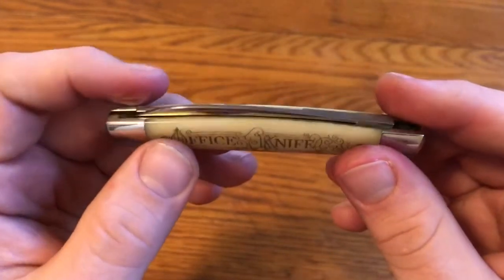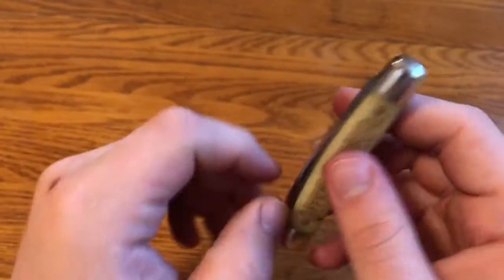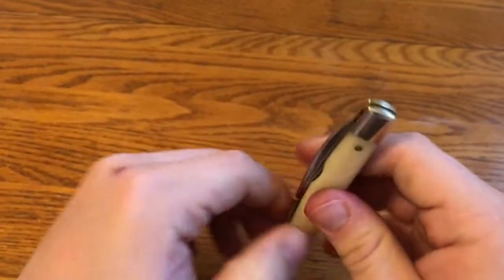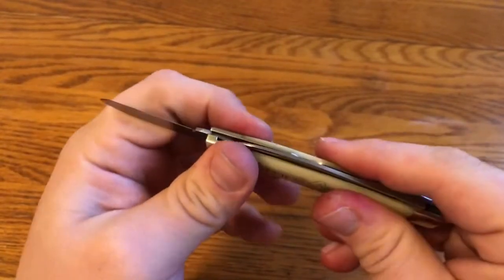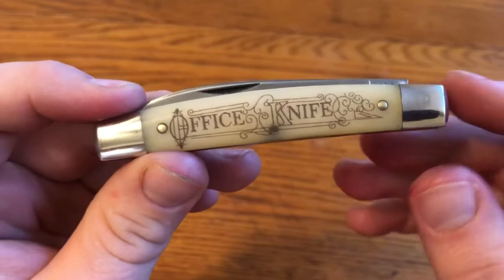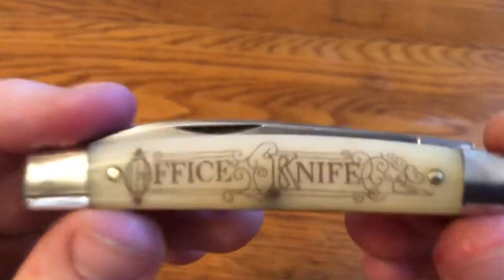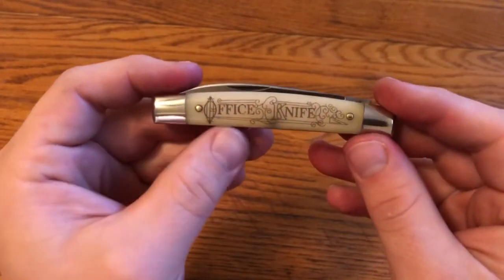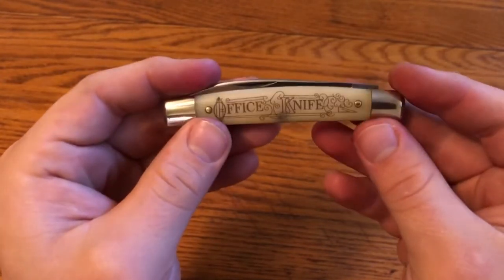1 Minute Overview: Great Eastern Cutlery Tidioute #13 Clerk in Smooth Ivory Bone "Office Knife"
This Office Knife from GEC is a cool call back to knives of yesteryear. It has a long slender wharncliffe main and pen secondary. The smooth Ivory bone handles look great, and although the office knife laser etch looks less smooth and traditional than some other etching methods it still looks great. Watch out for my video on the Queen Office Knife.